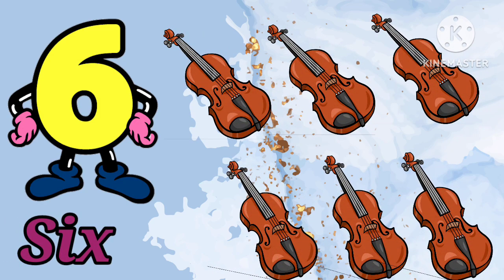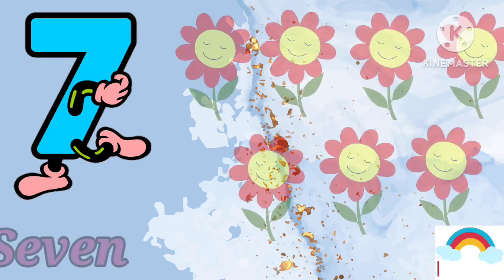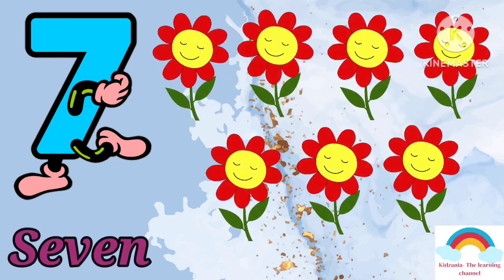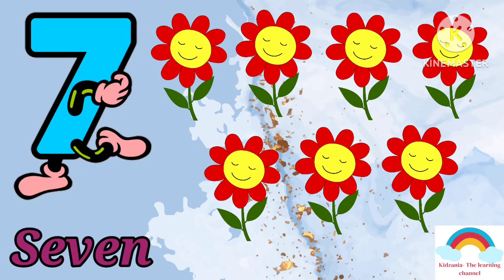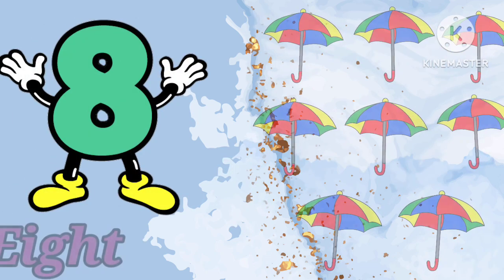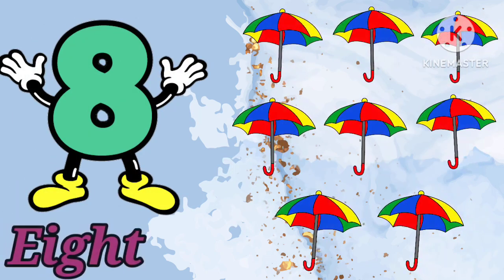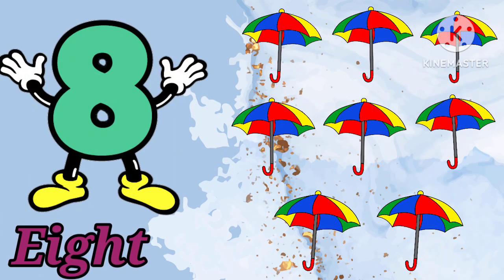One to ten spellings are the number names of numbers from 1 to 10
@jenik information Chanel